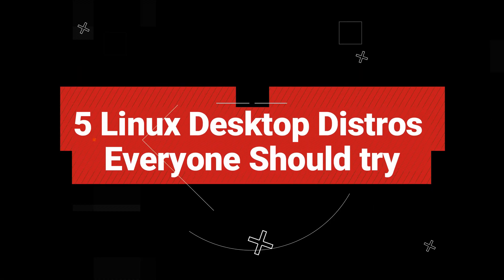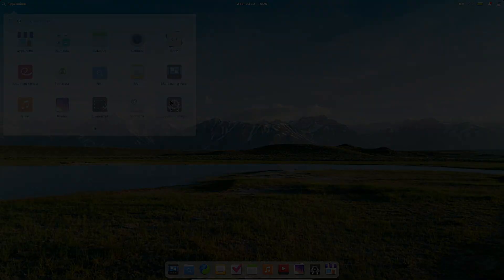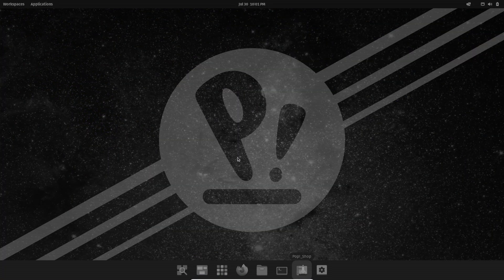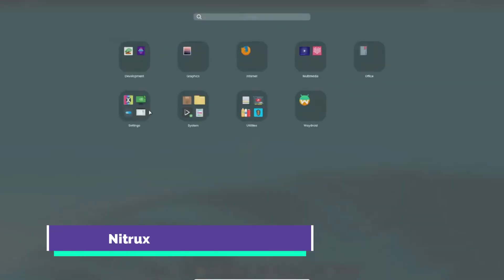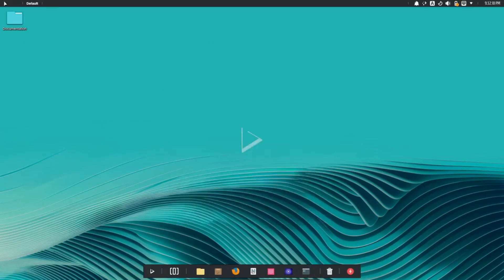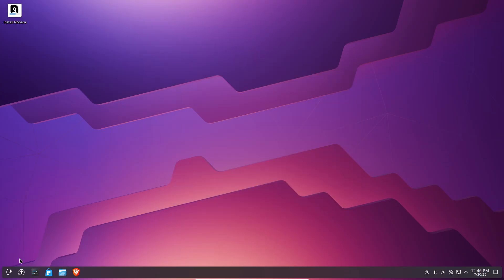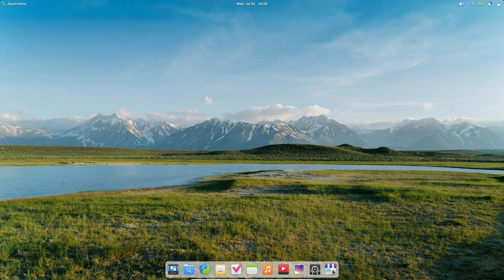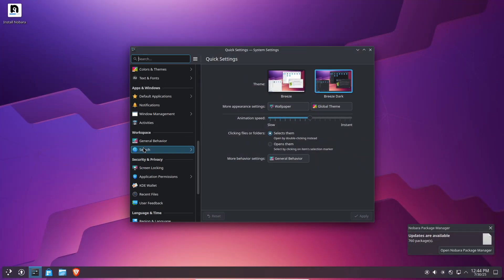5 Linux Desktop Distros Everyone Should Try in 2025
Discover the top 5 Linux desktop distributions that stand out in 2025! In this video, we explore Rhino Linux, Pop!_OS, Nitrux, Nobara, and elementary OS—covering everything from rolling‑release innovation and gaming tweaks to minimalist elegance and rock‑solid stability.

🔍 What You’ll Learn:
Why Rhino Linux blends Ubuntu stability with rolling‑release cutting‑edge updates.
How Pop!_OS turbocharges productivity with auto‑tiling and NVIDIA support.
What makes Nitrux’s AppImage‑only approach and immutable root so secure.
Why Nobara is the go‑to Fedora spin for gamers and creators.
How elementary OS delivers a cohesive, distraction‑free UI inspired by macOS.